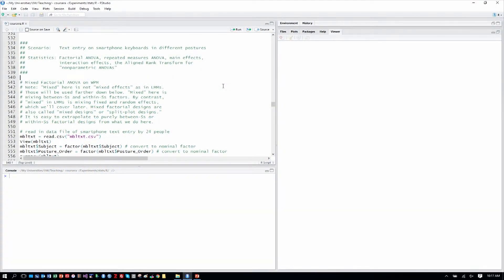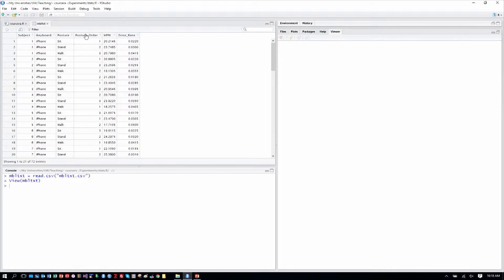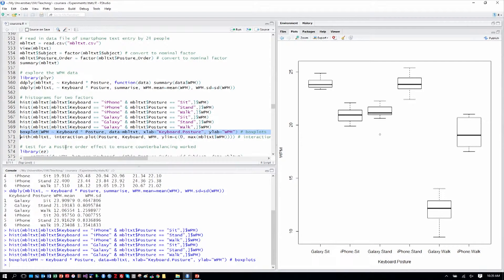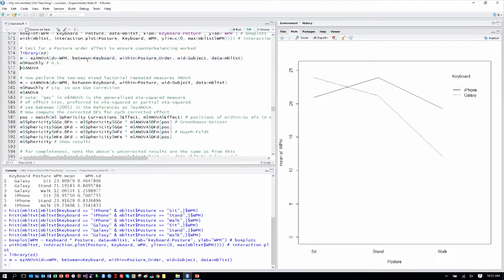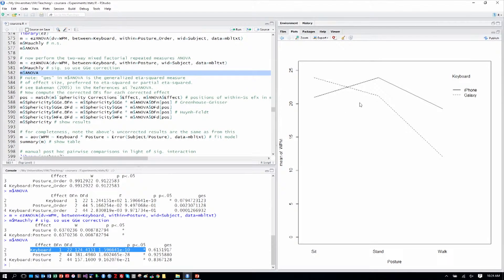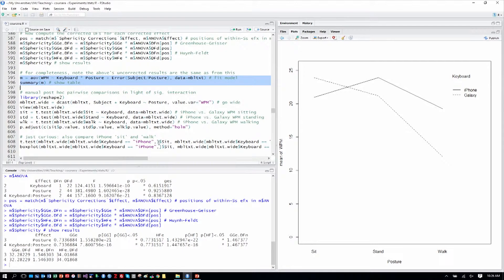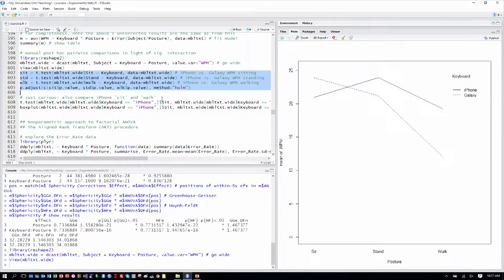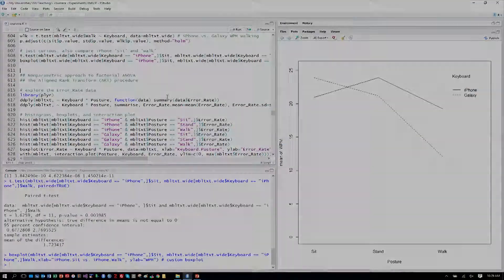Lecture 7.3 Analyzing a Factorial ANOVA